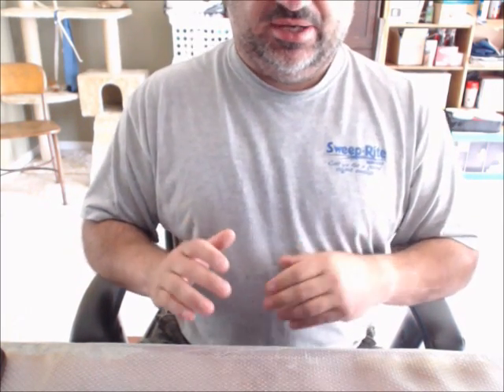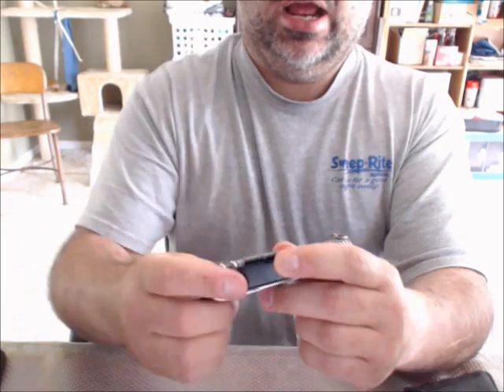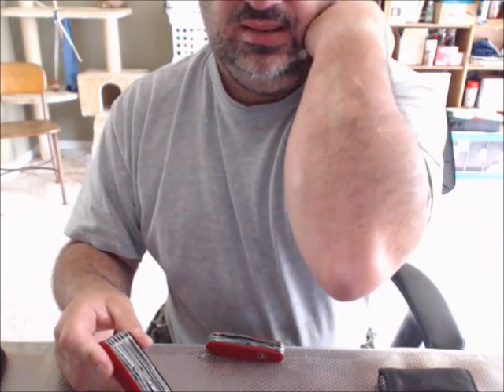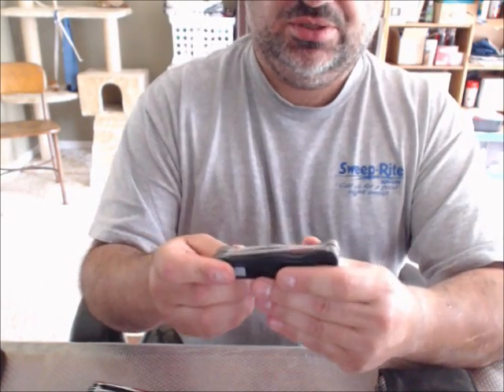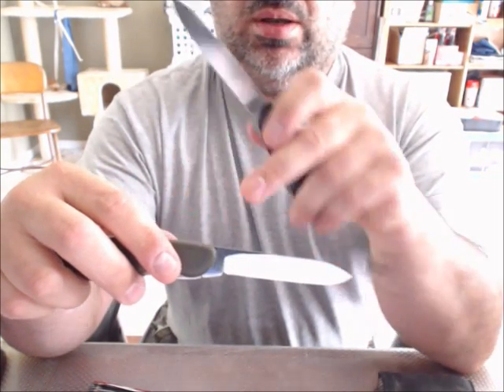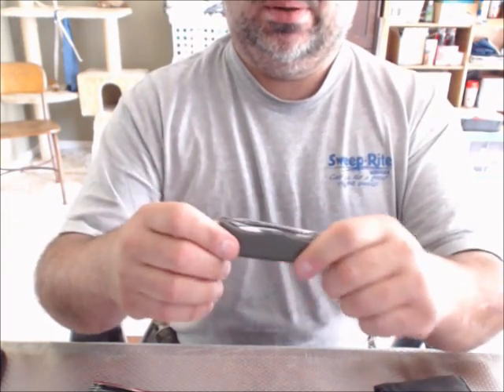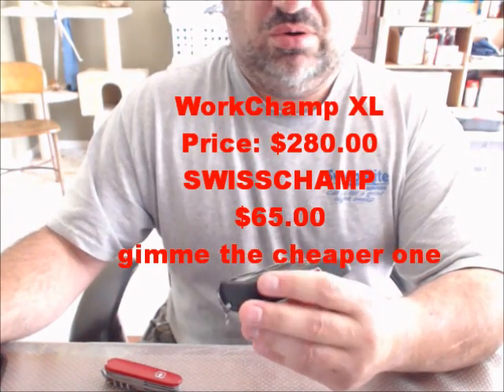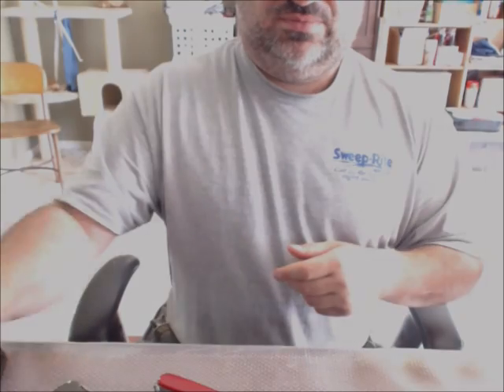DUDES KNIFE BLOG SWISS ARMY KNIFE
Hey Folks...what can I say...SWISS ARMY KNIVES..Yayyy.
I go over and tell something about them, personal experiances, and also show why they ARE that awesome a pocket toolbox in your pocket.
PLEASE...

BESTEST VIDEOS!!!